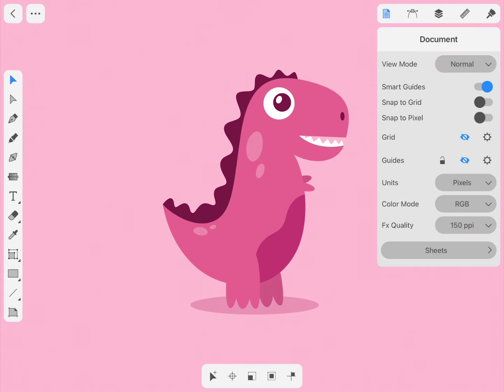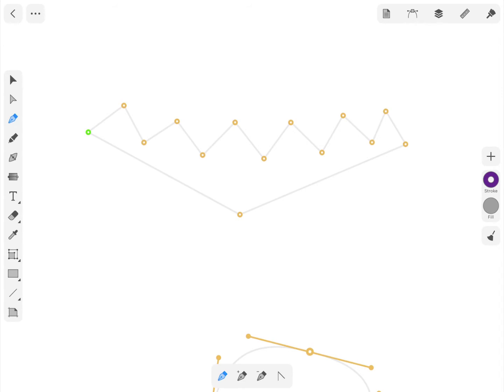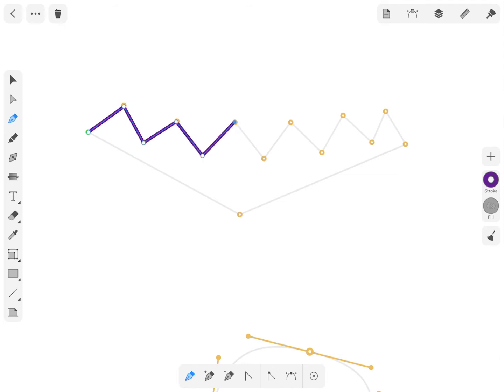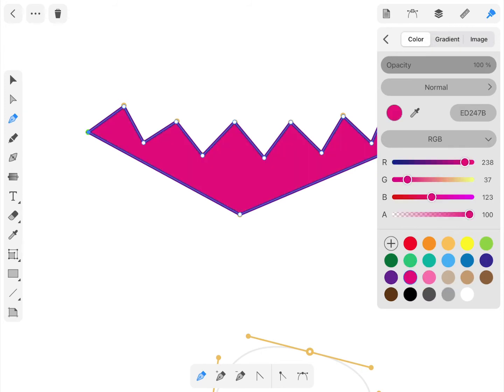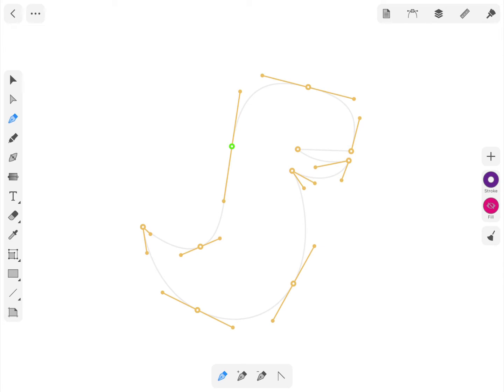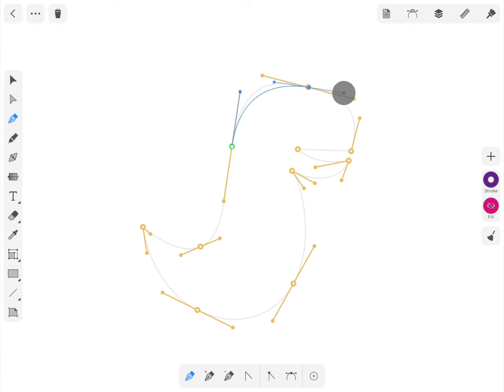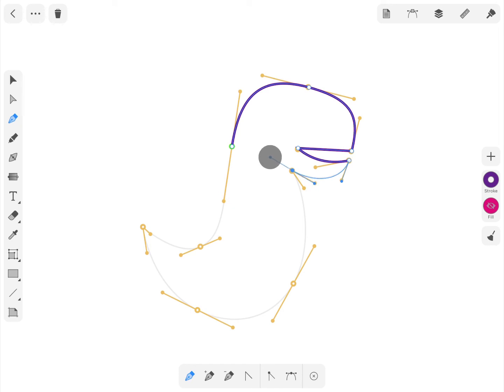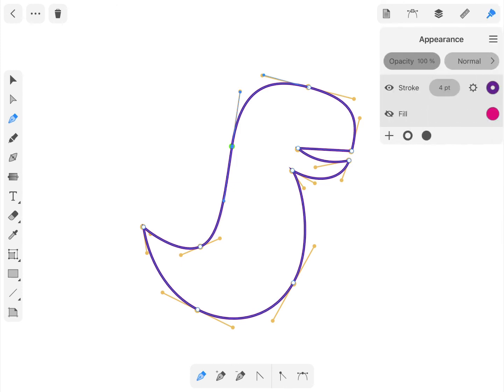Drawing with the Pen Tool - Amadine for iPad and iPhone Tutorials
Previously we learnt how to draw lines and simple shapes in Amadine app in this tutorial:

In our new tutorial we will explain the basics of drawing more complicated art using the Pen tool.

Sample document is the drawing of a little dinosaur.  It consists of various paths and anchor points.

In this tutorial you will trace some parts of the dinosaur and learn many new techniques (for more info look closely at the timecodes). Closed path is, in essence, a shape of a free form. You can change the color of its filling.
With a little practice, you will be able to create objects of any shape.

In our next video we will demonstrate what path editing options are available with the help of Selection and Pen tools.

You can download the free Amadine for iPad and iPhone on the App Store here (in-app purchase available):

Timecodes:
0:00 - Intro
0:16 - Sample document download, preparation and contents
0:42 - Pen Tool activation - points creation and joining
1:28 - How to undo your previous action
1:53 - How to close the path and change the color of the new shape
2:23 - How to make curved paths and control their curvature with  the direction lines
3:28 - How to convert the point into a corner point
4:07 - How to split the direction lines and give a path an alternative direction
4:54 - Finishing and colouring the shape